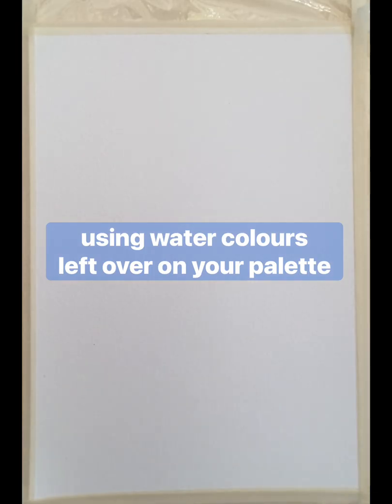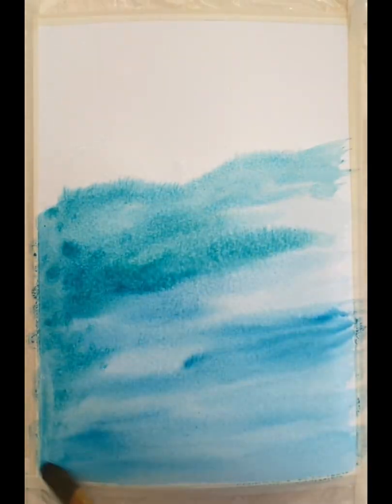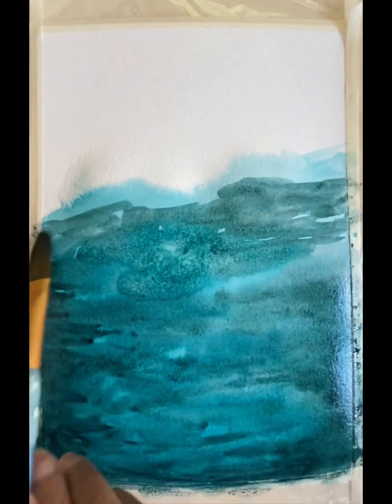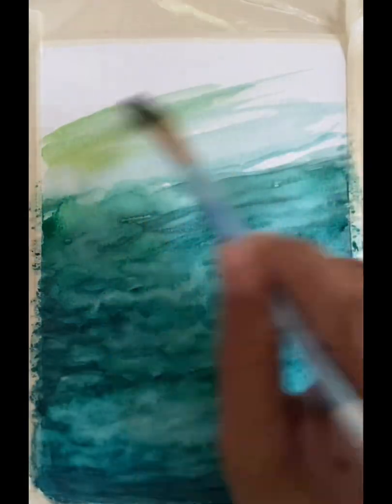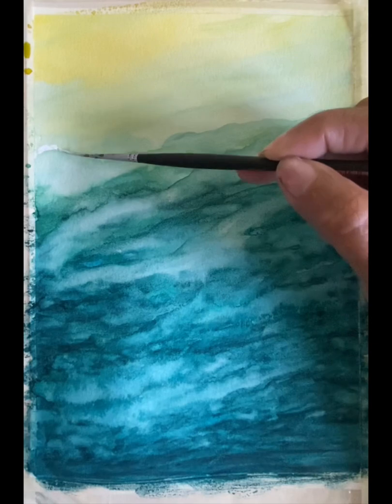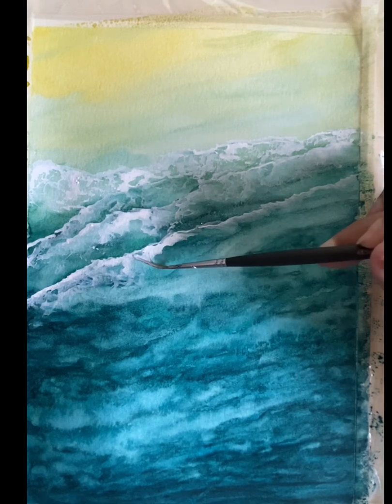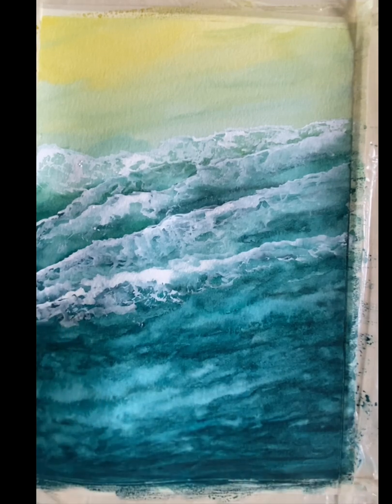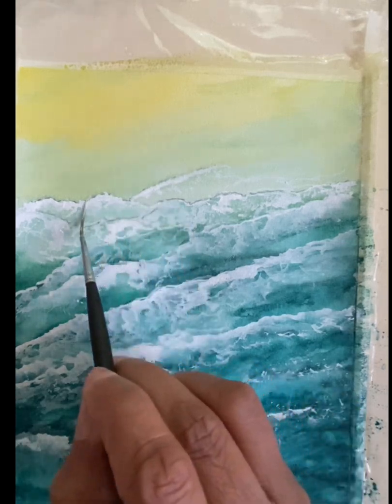How to paint easy ocean waves in water colours, using leftover paint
I often try out new ideas with paint that’s been mixed and left over on my palette.
Here’s an idea I’m sharing with you! Do try it - it’s the easiest way to paint ocean waves.

I have used Canson 140lb cold pressed paper and Winsor & Newton water colours